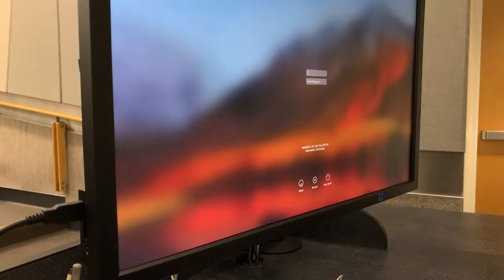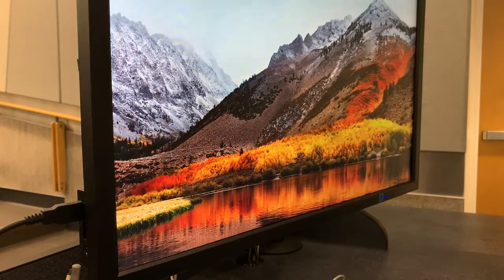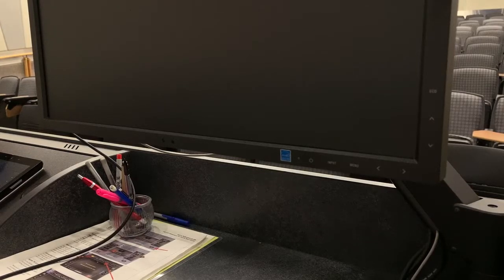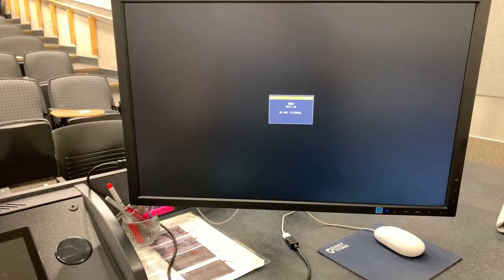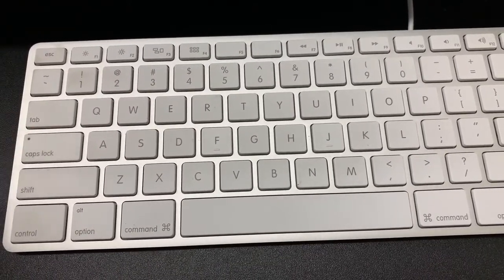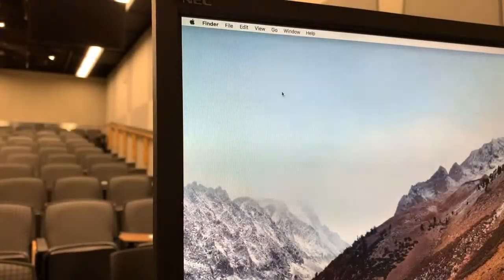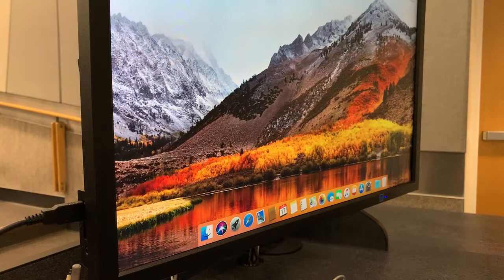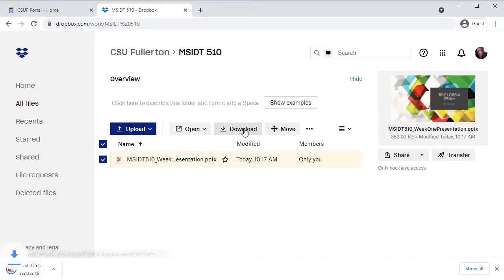Using the Instructor Mac (Large Lecture Hall)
How to use the instructor Mac including logging on to the Mac, troubleshooting minor issues with the Mac not being displayed, and general use information.